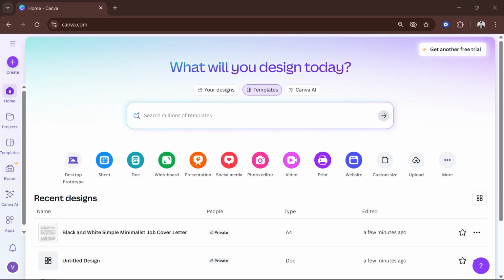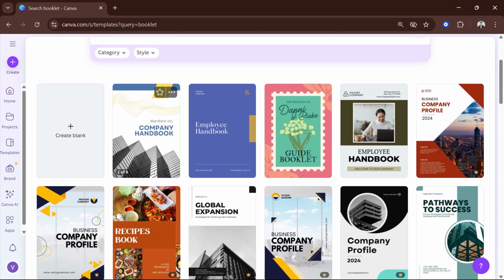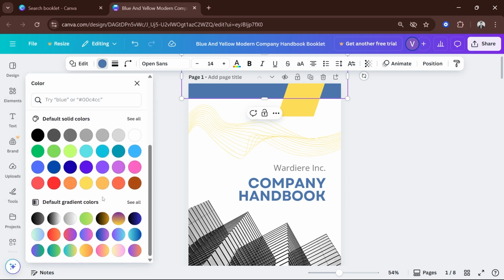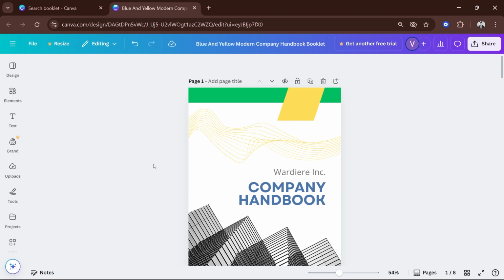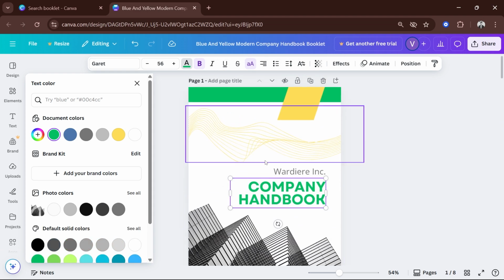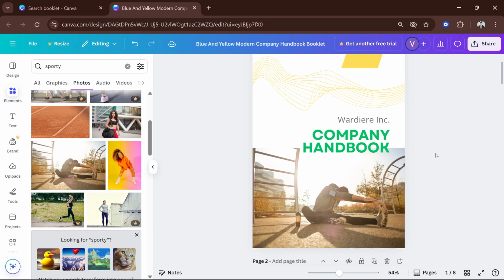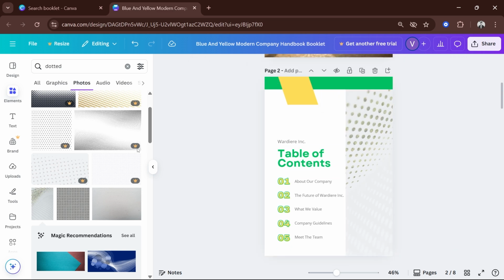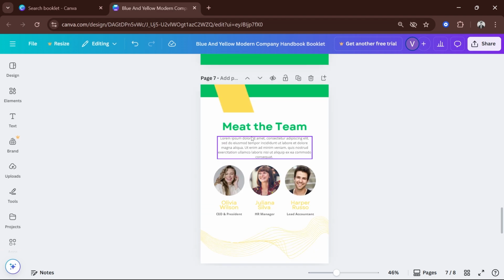How To Create a Booklet In Canva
In this video tutorial you will learn how to create a booklet in Canva!